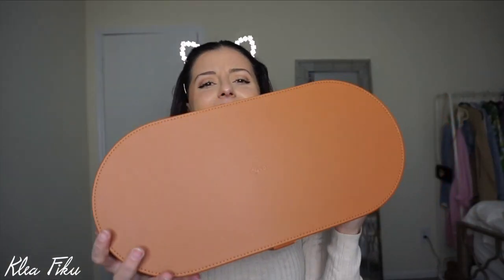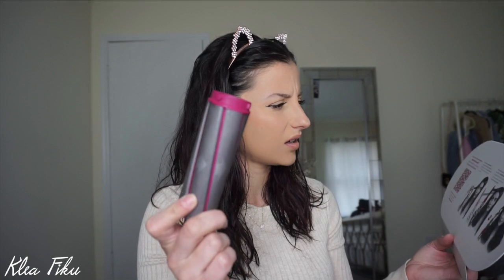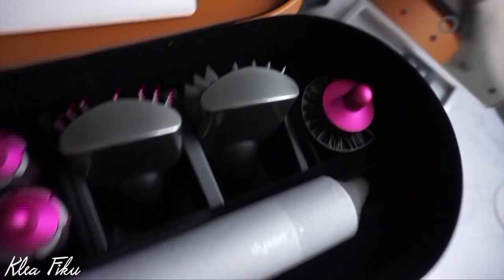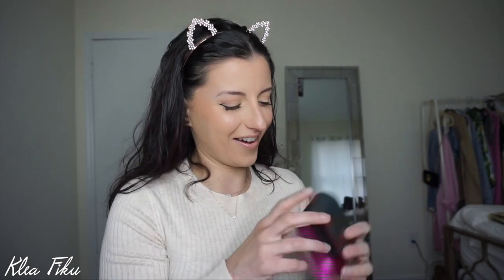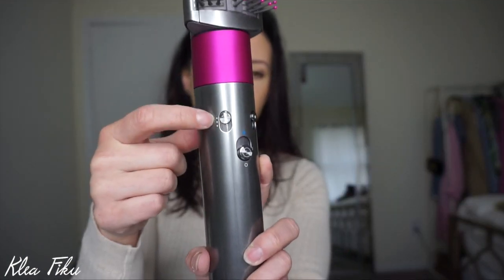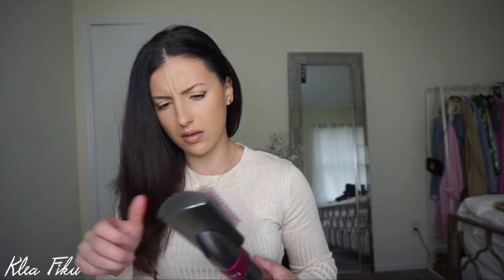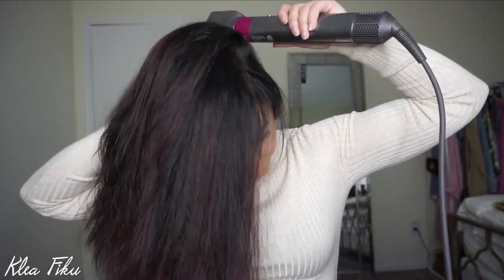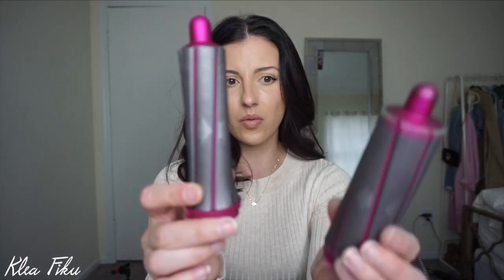Dyson Air wrap review + Is it worth it?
Hey everyone! So I tried the airwrap! Did I love it? Of course but do you need it? Heck no. It's an awesome tool but if your like me and dont really go anywhere you do not need it. I think this tool is great for someone who needs to get dressed up every day. I'll leave the link for the revlon down below along with the products I used in my hair. Hope you love the review it was fun for me to put together and sending you all so much love!

"Be yourself you look beautiful like that"

Products
Coco and Eve:
Mask and Serum

Oribe straight away

Revlon Dryer